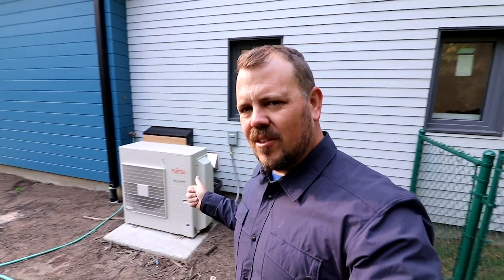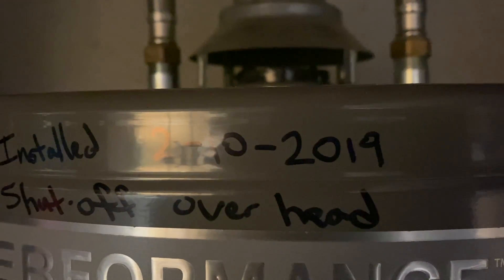Most Efficient Water Heater You Can Buy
Maybe there is a little artistic license with the title, however it isn't far from true. The Sanden SANCO2 is an incredibly efficient water heater though. In this week's video Jake Bruton with Aarow Building talks about their choice to use the Sanden unit in a project.
Tune in every Saturday to see more content from Jake Bruton with Aarow Building.